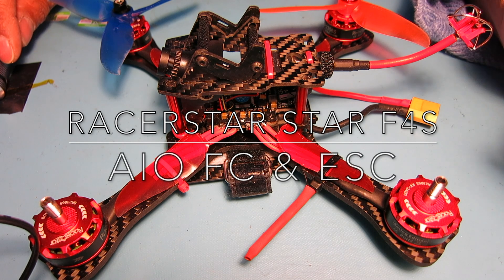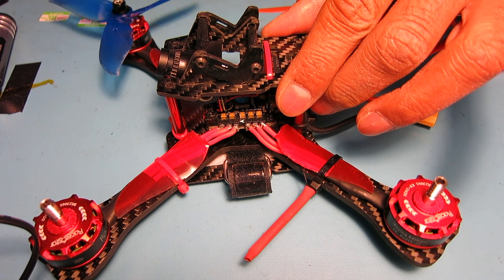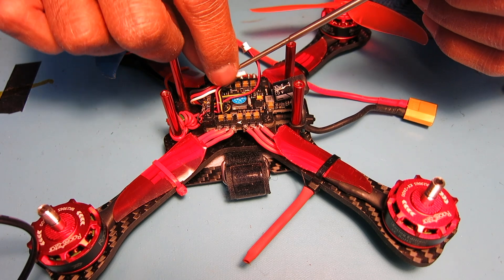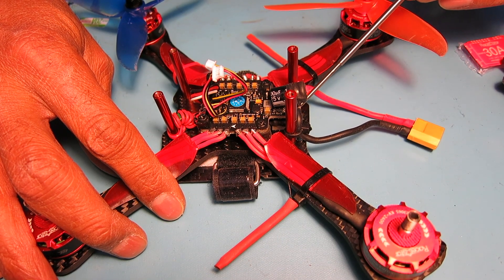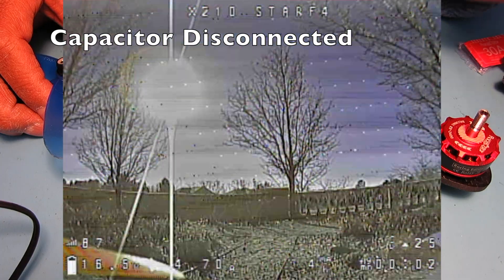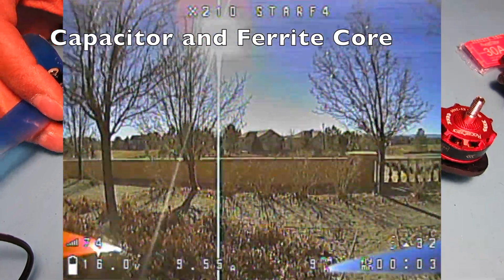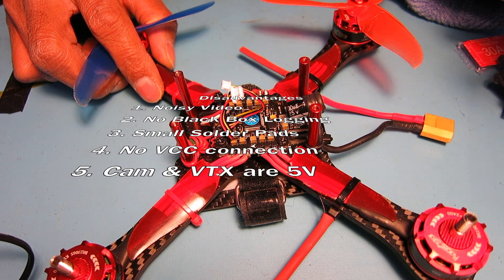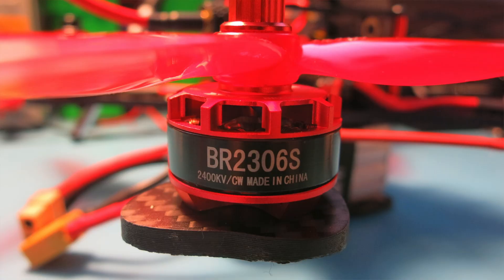RacerStar Star F4S AIO Review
I use the RacerStar Star F4S All in one flight controller, OSD, ESC, PDB in a X220 quad.  This is a great option and greatly reduces the number of parts required to build a quad.  The big letdowns are sub-prime video quality and no black box recording.

Other than the negatives, I found this F4 processor board to work very well.  Soldering may be a little tricky, but use my 3D printed wire guide to help with a clean install.